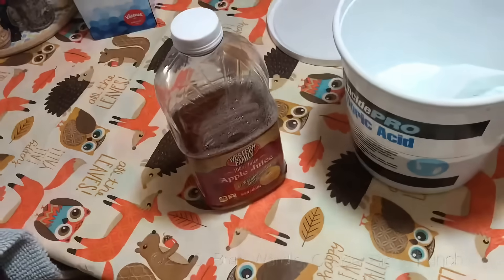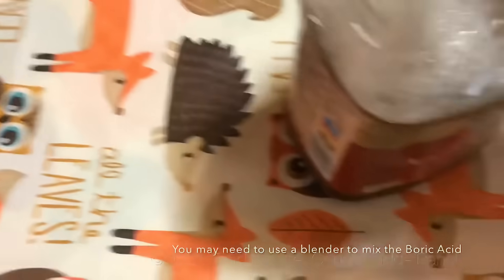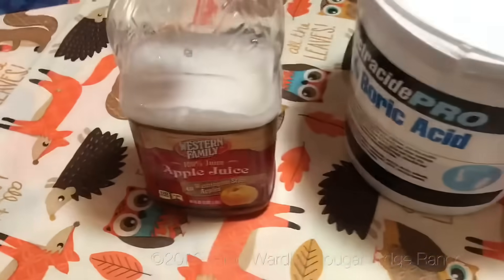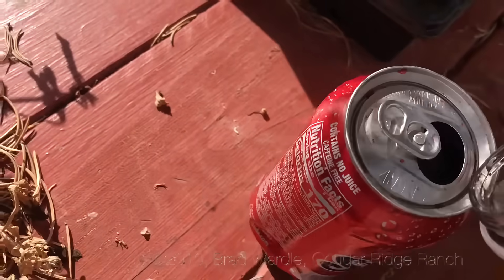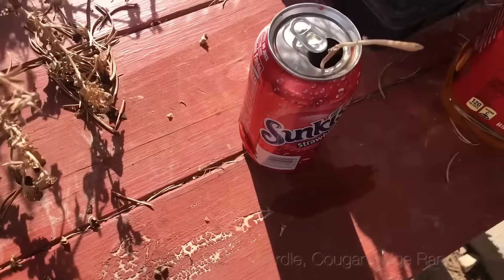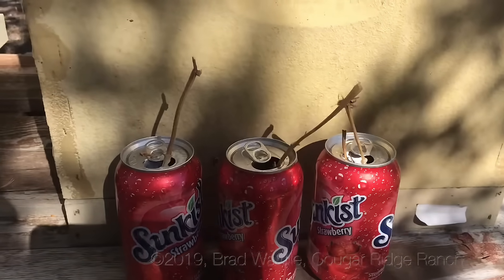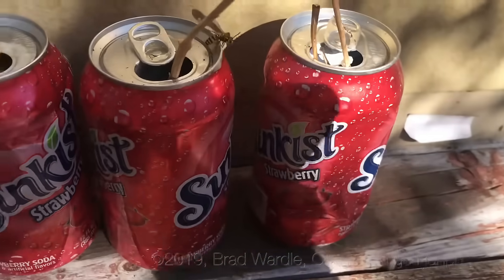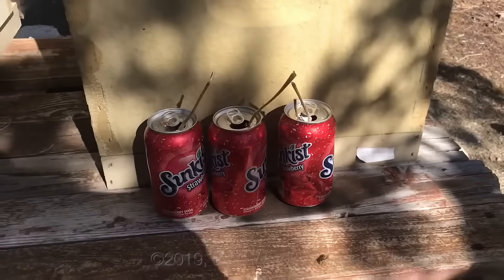Safely kill ALL Hornets, Yellow Jackets and Wasps for 1/2 mile. Safe for honeybees.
Sorry abt the Shaking...Permanent hand disability!
I teach you how to Safely & Easily kill ALL of the WHY’s (Wasps,Hornets,Yellow Jackets) & Ants that are buggin’ you Not just individuals, but their entire colonies
This is totally safe around Honeybees (as Brad shows you) & the best part is you'll kill WHY’s for a huge radius around your home, cabin or kick back property
"Boric Acid" is a natural insecticide, mixed light allows the insects time to take it back & feed their colony
In 5-14 days they’ll all dead

If you mix it heavy two things can happen
1. Few of the insects will eat it as it is bitter & acidy
2. If they do eat it, it will kill them in seconds & they won't make it back to feed the colony.
Killing the colony is important as they have brood (larva) that will become adults in just days & you'll be infested again

I use this throughout the summer when ever I notice WHY’s flying around poaching from bees or what ever I'm eating or drinking. I use it in the spring just as the snow is melting when the temps are above 40 in the day & in the fall August through October
In the spring (for us, Feb or Mar), the only hornets & wasps flying are new queens who are searching for a food supply to build their own kingdom, so killing them in early spring for me, wipes out most if not all of the potential colonies that WOULD HAVE BEEN. Consequently we don't see many, if any at all most of the summer
Toward fall we'll begin seeing them again as they have migrated into our area, or if food is scarce & they're just foraging hard. We have honeybees so they are constantly trying to rob the bees
Bees pay no attention to this, so they're safe & the WHY’s are goners

NOTE:
While I’ve never seen anyones kids just go up & drink out of an unkwn container, we do not have little children & DO NOT ALLOW ANY children around the apiaries, so we use soda pop cans & other recycled containers. USE YOUR BRAINS & COMMON SENSE...Do not leave this in ANY container where children could get it. It may be dangerous if ingested but moreover-It will have stinging insects using it & they can be VERY protective of their food source.

Boric Acid/Borax is deadly to ANY insect in any quantity ingested
The trick is getting them to eat it!

NOTE: Boric acid has been used for human medicinal purposes for 100’s of years. Use good judgement

My RECIPE
Sweet fruit juice or any flavor of sugar laden drink or soda pop
Dilute juice at least half & half with water
You can also use 1c sugar to 6-8c water. (1:8 is soda pop)
If you have honeybees around you should use 1:4 up to 8 to make it to weak for honeybees. Honeybees do not take fruit juices & soda pop
Found at supermarkets & hardware stores as roach killer, Make sure the label ingredients are only: "Boric Acid"
Borax is a laundry powder & found at any supermarket

Recipe:
Juice or sugary liquid as described above
-1-3tsp Boric Acid or Borax per 1/2 gallon of liquid
-Mix well (you may need to use a blender)
-FLYING INSECTS
-Put in containers like old juice bottles or as stated, we use old pop cans, & put them out of the reach of dogs & kids (they like sweet drinks)

Put a stick in the can so the WHY’s can climb out & take the drink back to their colony, you don't want them to drown in the liquid or it defeats your "kill the colony" goal
At this very low dosage of BA WHY’s will not notice the acidic flavor & will return time & time again to feed their colonies & in short order, eventually kill every one of the insects that have eaten it, including the larva

Fermenting stuff; Tuna &/or fruit in a little vinegar, & even beer

ANTS:
Ants like Sugar Water best & they really like it at 1 part sugar to 2 parts water
I use empty, unwashed cat food or tuna fish cans. The left over meat is an attractant & the sugar water seals the deal
Put the cans where animals & children can not access them
Put them out of the sun & wind as it will dehydrate the sugar water & it will become thick & honey like & the bitter taste of the poison will be more prevalent & the ants may not take it

Dry Powder
You can use this where you don't want to put liquid but it must be kept dry
Mix 1/4 tsp - 1/4c Boric Acid or Borax in about 1c of powdered sugar & sprinkle this sugar dust where ants travel. (I prefer 1tsp BoricAcid)
If you use Borax you will need to grind it into a fine powder before adding it to the sugar
It may take 5-14 days to kill their colony. You'll notice fewer & fewer ants visiting the area until none will come back because the colony is sick, dying or dead

LIQUID
1c sugar
2c water
1/4 tsp Boric Acid or Borax
Bring water & sugar to boil
Cool.
Add Boric Acid/Borax
Feed from containers that ants can access without drowning
Refill daily

As Always:
I welcome  your comments & questions & I do my best to answer as many as I physically can